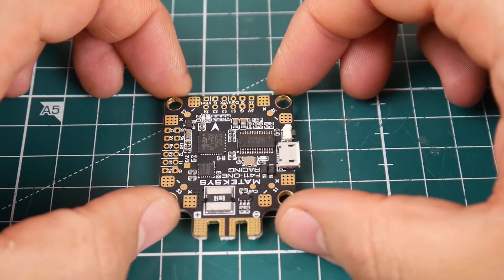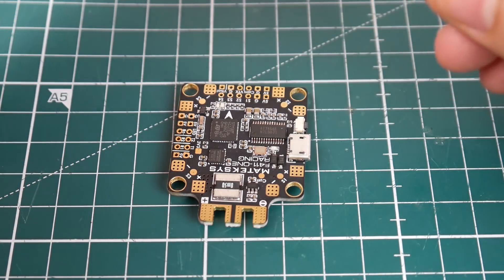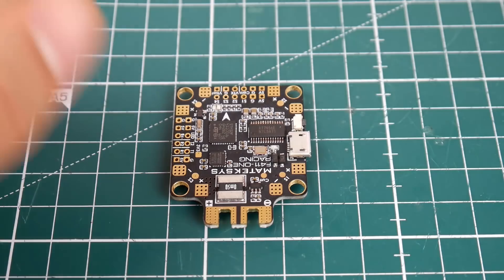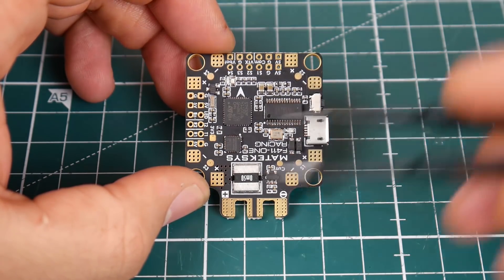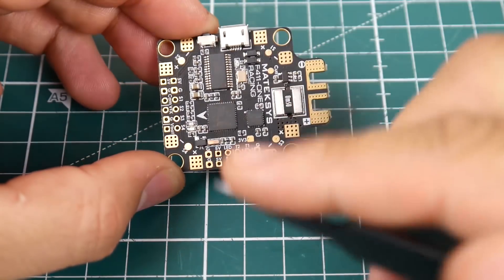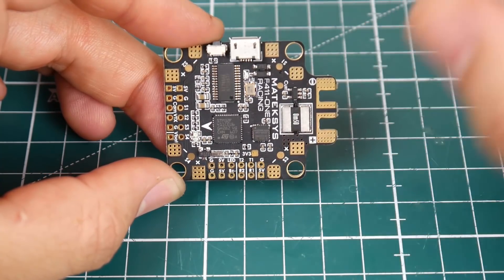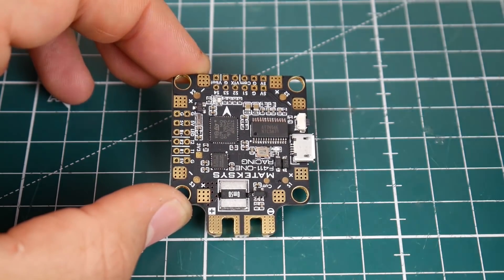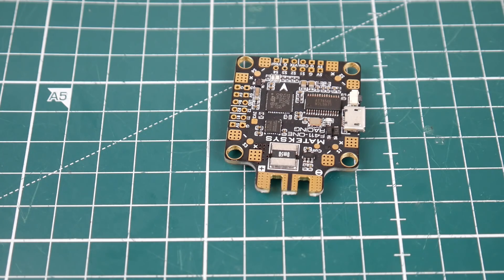Matek F411-One AIO with Frsky X-Proto Receiver Built In // Overview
Matek F411-One AIO

Soldering station

ID:  dj2938hd298hflahsknckdfhsidufh9398